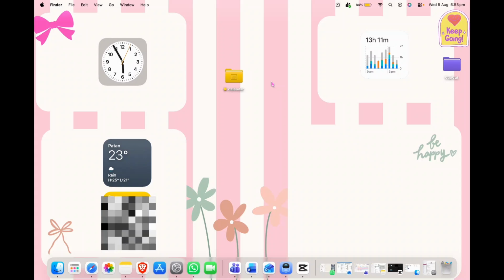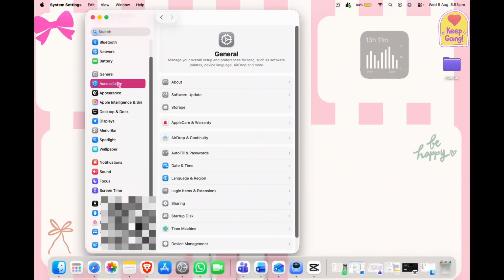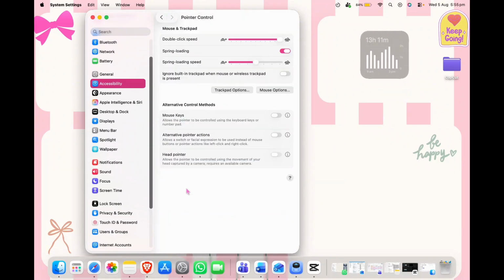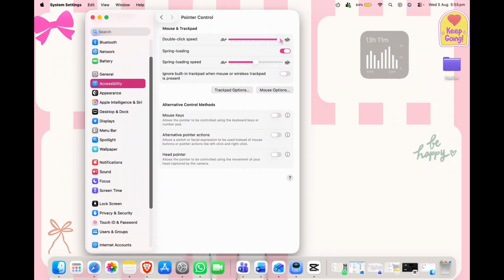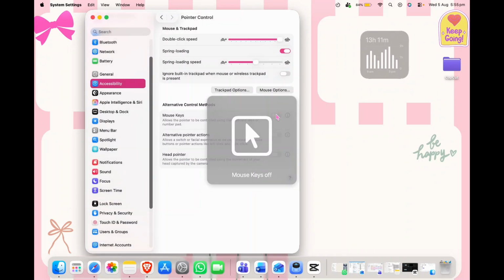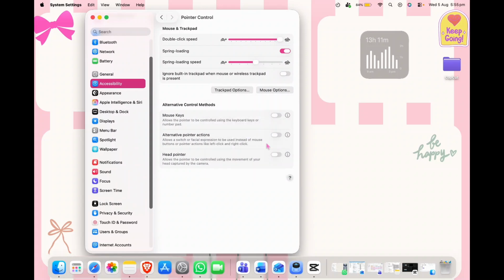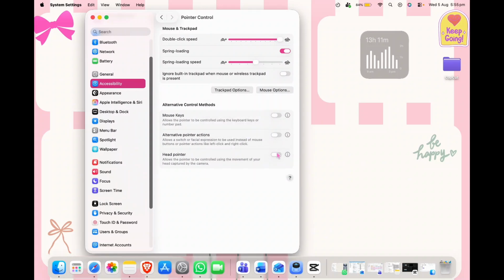How to Customize Mouse Settings on Mac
How to Customize Mouse Settings on Mac with this step-by-step tutorial. Learn how to easily adjust your Mac mouse settings to improve your scrolling, tracking, clicking, and overall mouse experience.

In this video, you'll discover how to change mouse settings on macOS and adjust mouse tracking speed on Mac. You'll also learn how to customize mouse buttons on MacBook and access Mac mouse preferences to personalize your mouse experience.

Timestamps:
0:00 Introduction
0:20 Accessing Mouse Settings on Mac